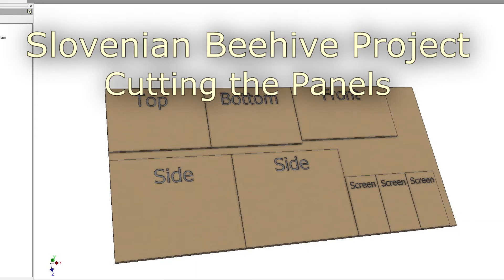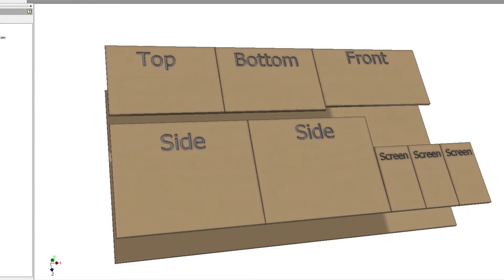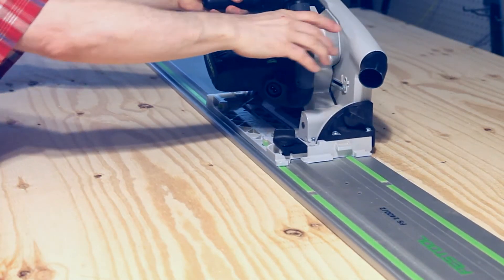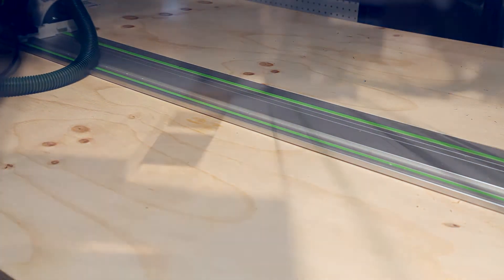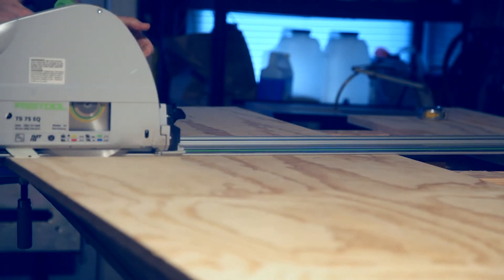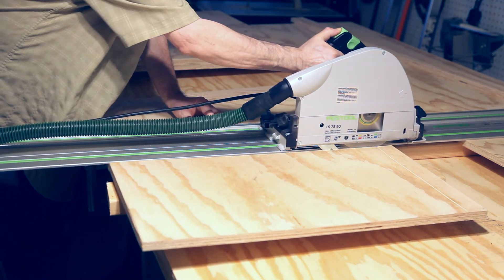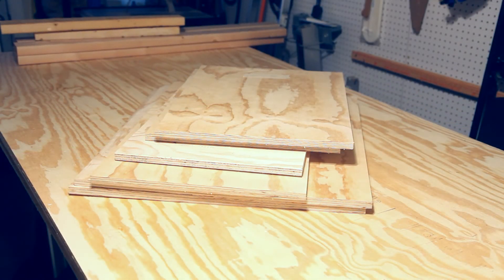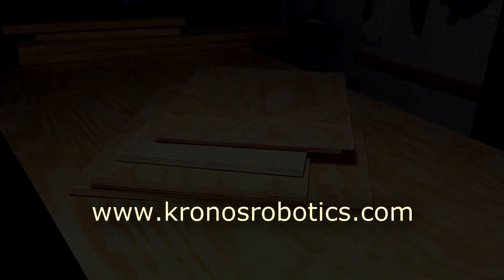Slovenian Beehive Project Part 1 - Cutting Beehive Panels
Here is a very quick video on how I cut the panels for my Slovenian beehive project.